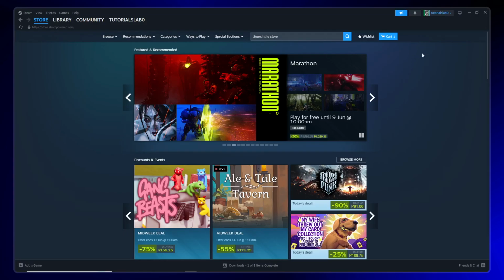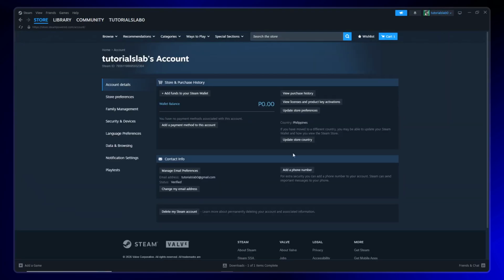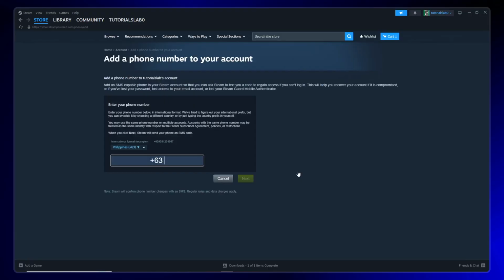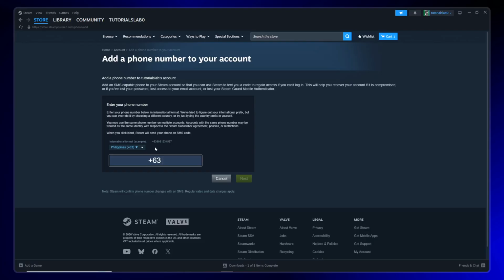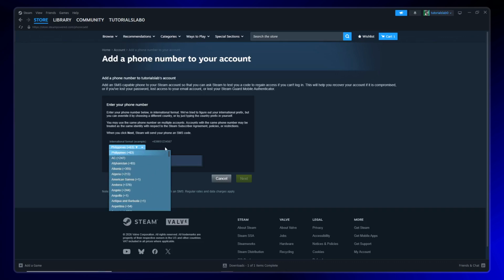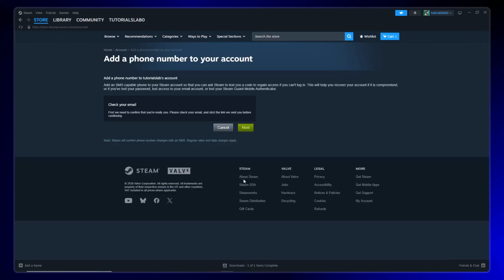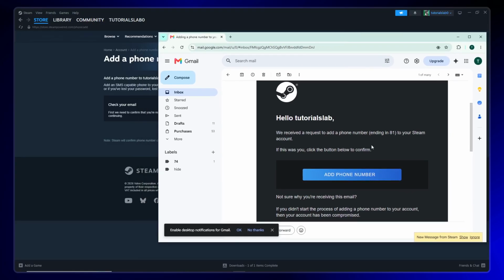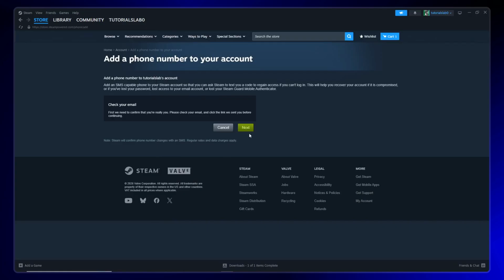How To Add A Phone Number To A Steam Account 2026 | Step By Step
By the end of this video, you’ll know add phone number to Steam account, link mobile number on Steam, setup Steam account phone number, enable phone for Steam Guard, connect cell number to Steam profile, register phone with Steam account, how to add phone Steam guide, secure Steam account with phone, put your number on Steam, link new phone to Steam, Steam phone number setup steps, attaching phone to Steam security